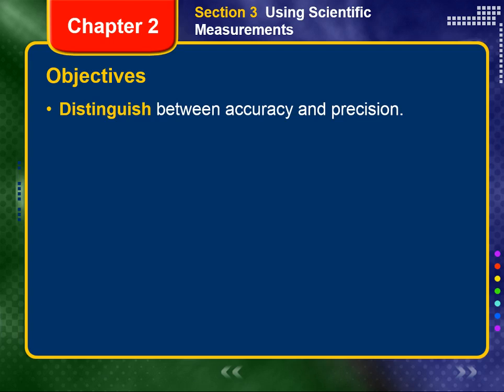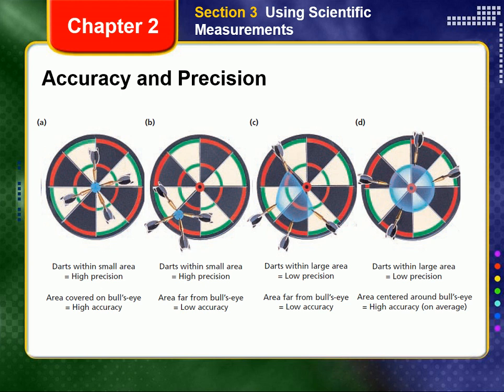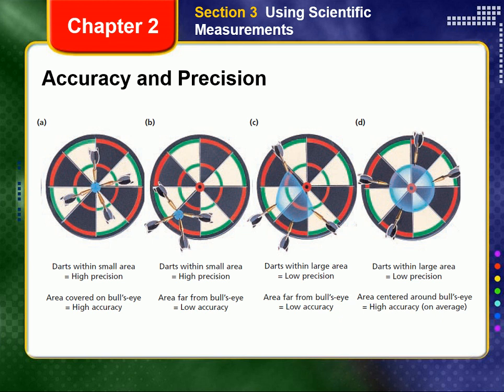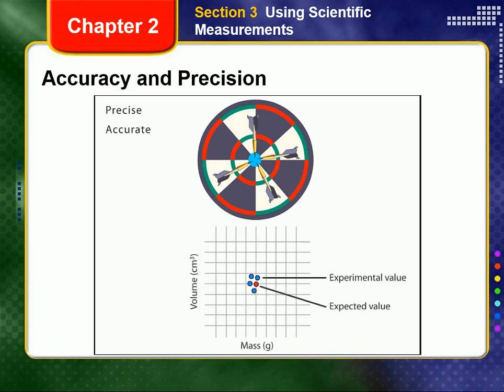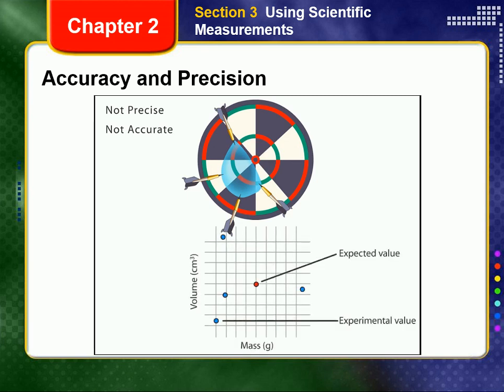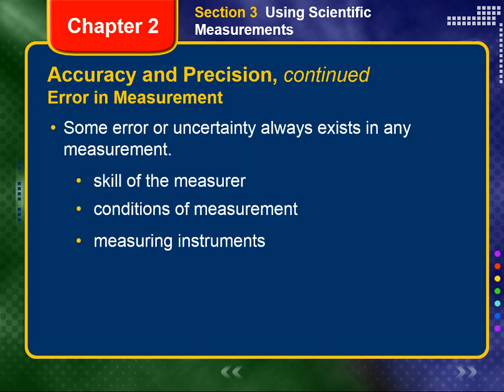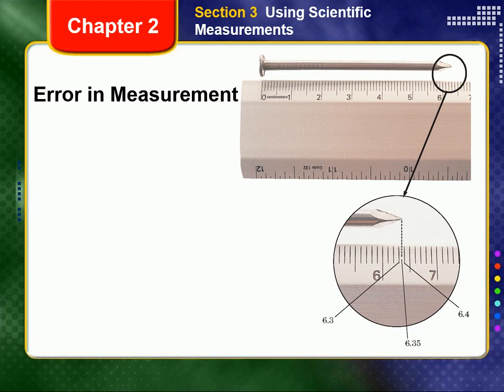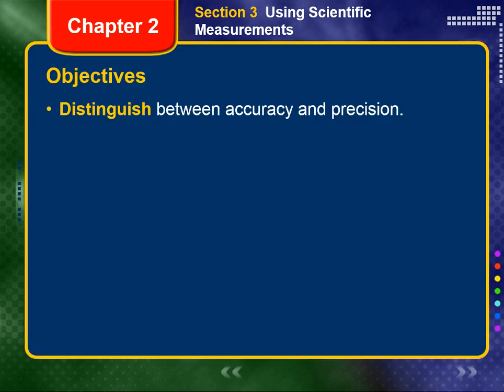Lecture 13 Ch 2.3.9